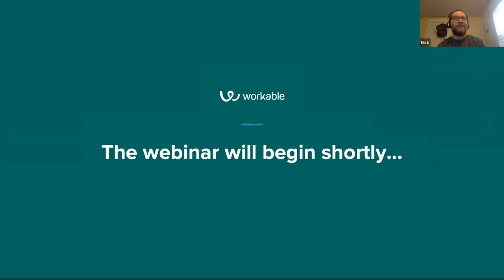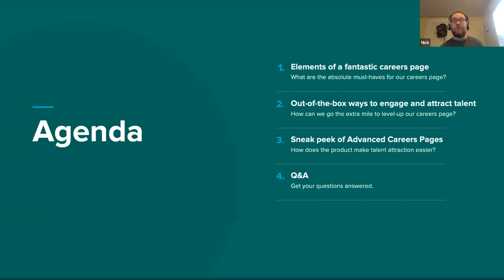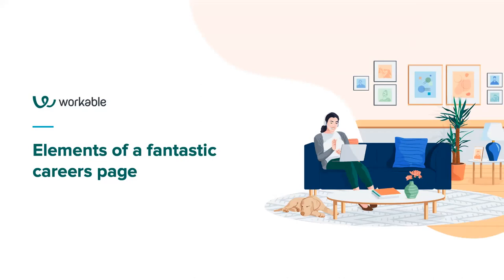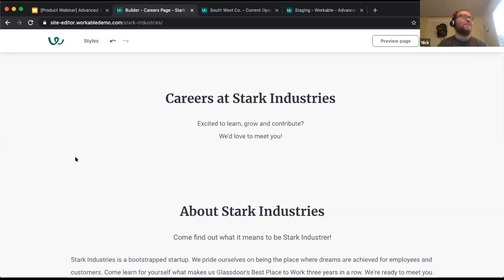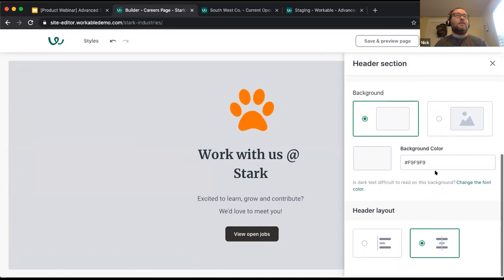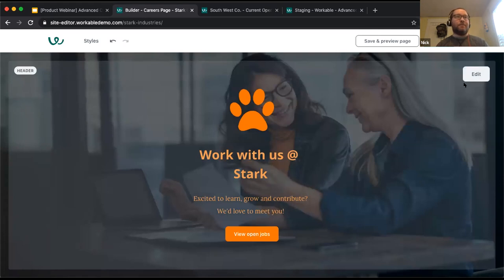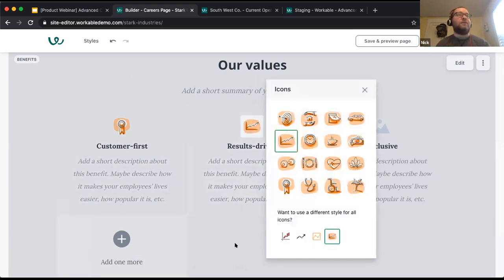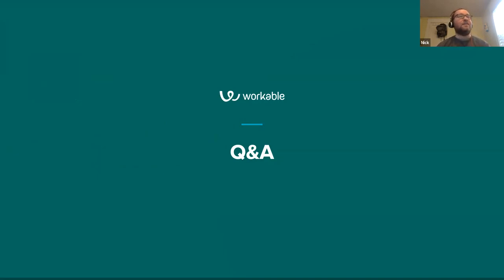Advanced Careers Pages: Talent attraction made easy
Creating a fantastic Careers Page doesn't have to be scary

Your careers page is the first impression candidates have of your company. In today's day and age of remote work, having a fantastic careers page is more important than ever. With Workable's new Advanced Careers Pages, revamping your careers page doesn’t have to be scary!

In this webinar, we’re sitting down with Lissa Khan, Recruitment Manager at Weetabix. She’ll break down how to use your careers page to attract talent and put your brand into the spotlight. You'll also get an early sneak peek into Workable’s new Advanced Careers Pages.

In just 45-minutes, you’ll learn:
The most important elements of a careers page
Creative ways to engage and attract talent on your site
Top features in Workable's Advanced Careers Pages